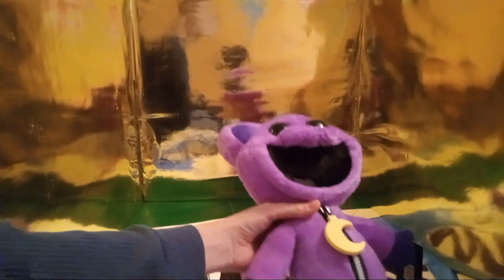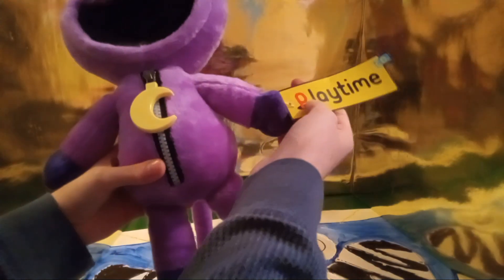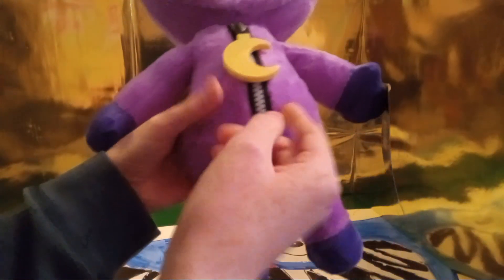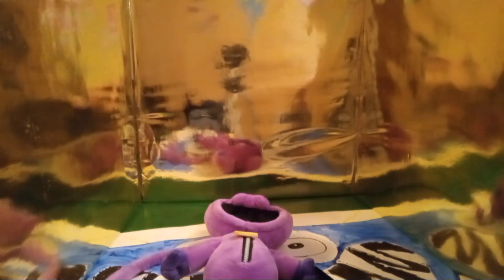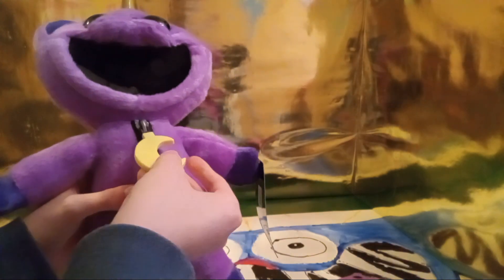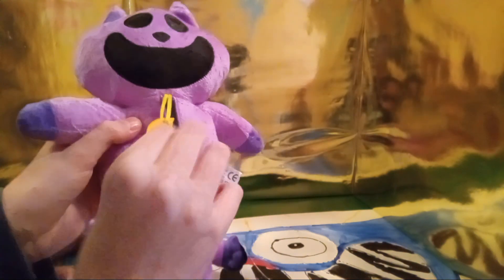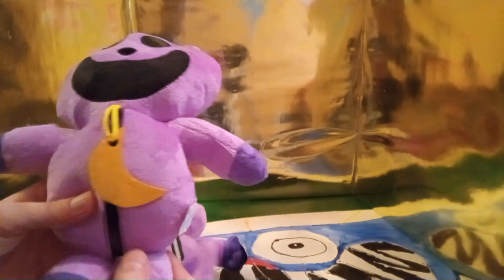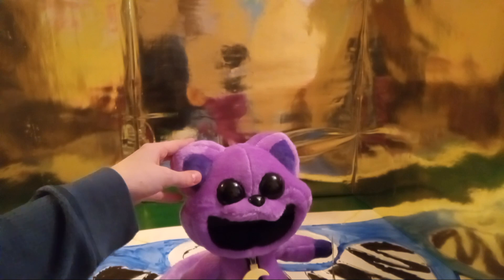Official CatNap Plush Review!!!